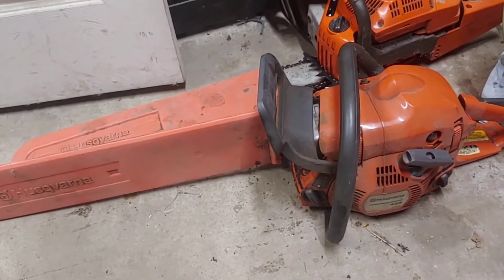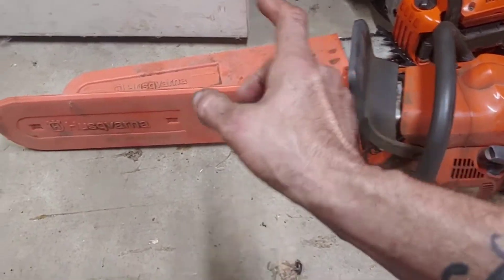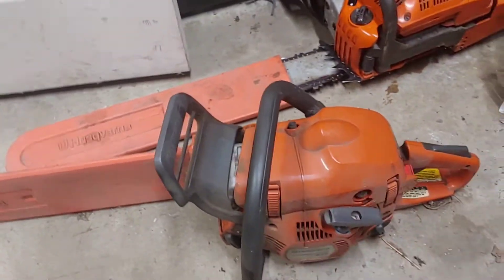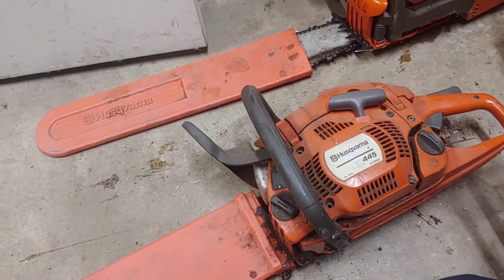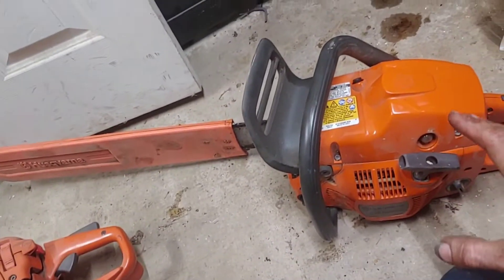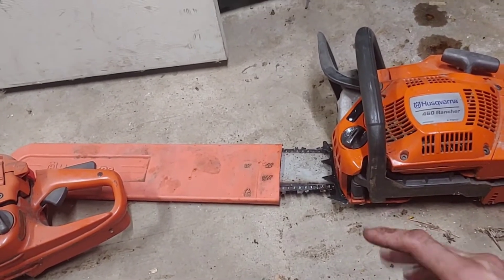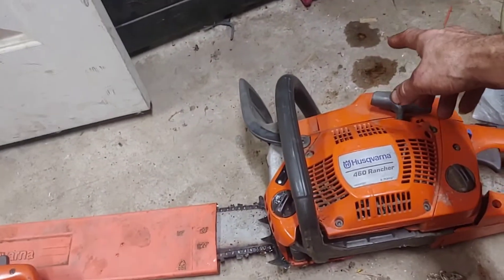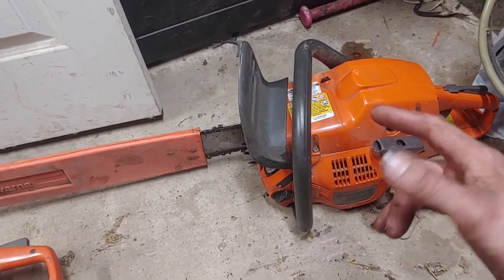don't store your saw like it will damage it!!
My videos here are for entertainment only, if you choose to do anything seen videos do them at your own risk, take the proper safety precautions!

Never do a job like this or other job "you" (person(s) watching this video) are NOT comfortable doing be safe in all that is done!

fr

quick tip how to store your chain saws.